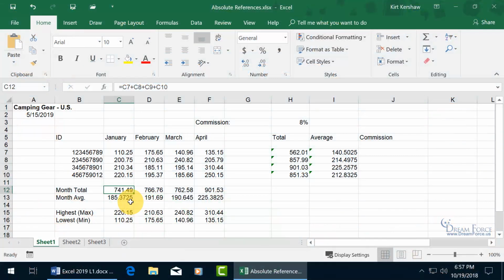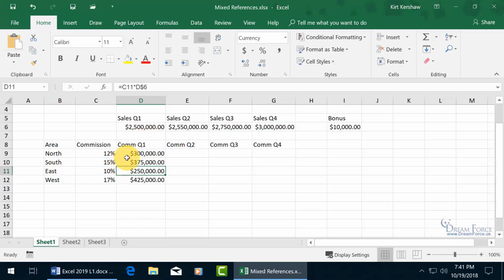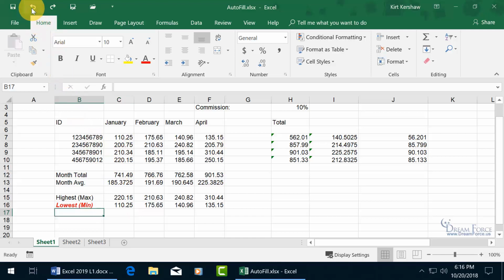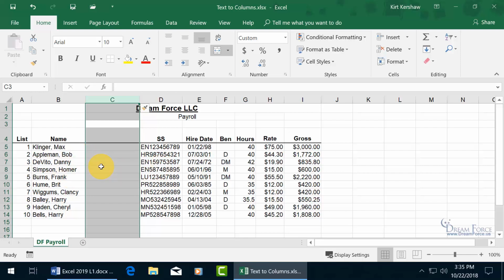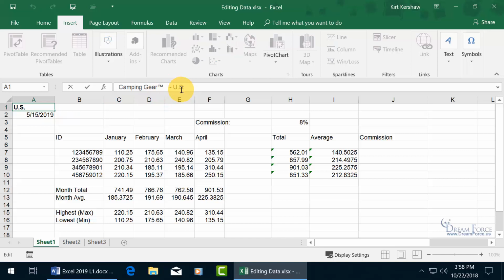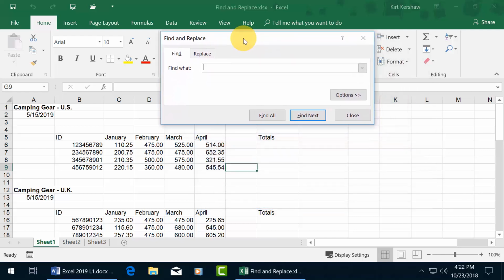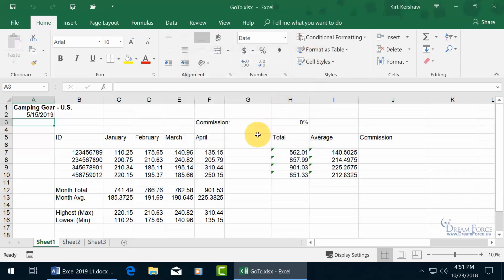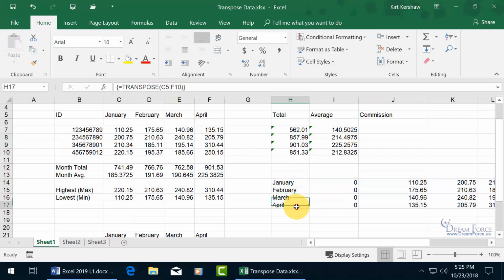Microsoft Excel 2019 Tutorial for Beginners – How to Use Excel Part 3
This is a Microsoft Excel 2019 Basic Tutorial for beginners that includes Excel Office 365 Skills!  In this basic course Excel video tutorial, you’ll get the first look of the new Microsoft Excel 2019 program and learn how to use Absolute and Relative References, Mixed References, AutoFill and FlashFill to quickly copy over formulas, functions, or specific data, convert Text into Columns, or breaking up groups of data in one cell into separate cells, how to edit your data including columns, rows and cells using shortcuts, use the Find and Replace feature to find and replace data quickly, the GoTo to quickly jump to a cell or named cell in your worksheet, or workbook, and how to transpose your data from columns into rows and rows into columns using the paste transpose feature or TRANSPOSE function.

1. Absolute References
2. Mixed References
3. AutoFill
4. FlashFill
5. Text to Columns
6. Editing Data
7. Editing Columns, Rows and Cells
8. Find and Replace Data
9. GoTo
10. Transpose Rows and Columns